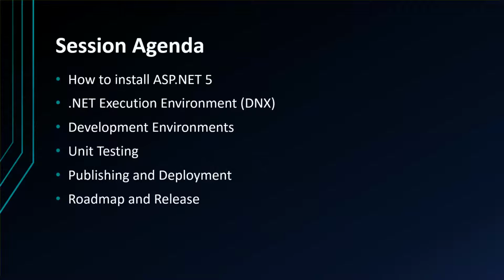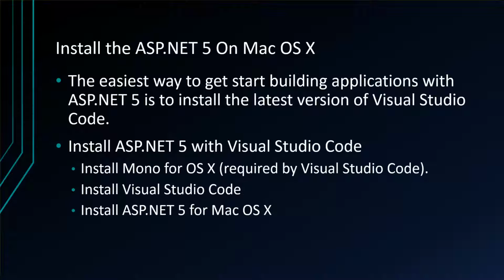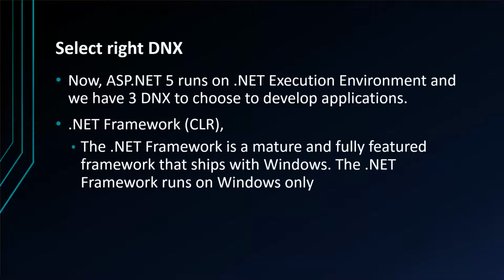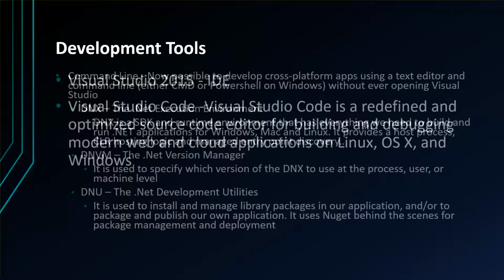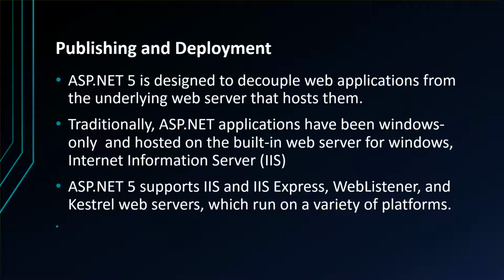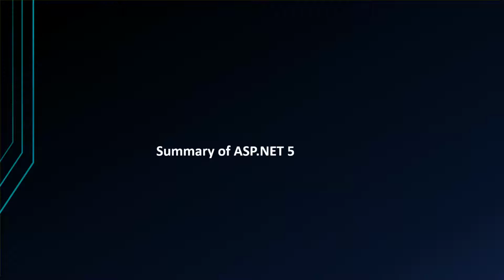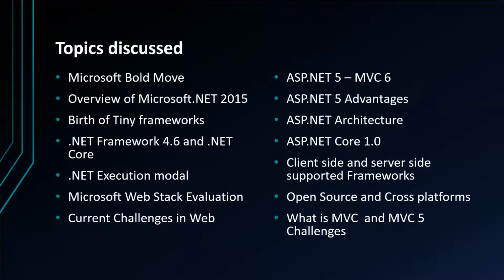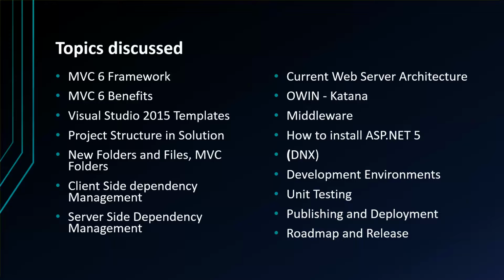ASP.NET CORE (MVC 6) - PART 4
This video is complete tutorial  for MVC 6 , ASP.NET 5 , ASP.NET CORE 1.0. It covers
1. Overview of Microsoft.NET 2015
2. Birth of Tiny frameworks
3. .NET Framework 4.6 and .NET Core
4. Open Source
5. Cross platforms
6. Microsoft Web Stack Evaluation
7. Current Challenges in Web
8. ASP.NET 5 – MVC 6
9. ASP.NET 5 Advantages
10. ASP.NET Architecture
11. ASP.NET Core 1.0
12. Client Side Supported Frameworks
13. Server Side supported Frameworks
14. What is MVC
15. MVC 5 Challenges
16. MVC 6
17. Visual Studio 2015 Templates
18. Project Structure in Solution
19. New Folders and Files
20. MVC Folders
21. Client Side dependency Management
22. Server Side Dependency Management
23. Current Web Server Architecture
24. OWIN - Katana, Middle ware
25.  How to installation APS.NET 5
26. Development Tools
27. DNX - .Net Execution Environment
28. Unit Testing
29. Publishing and Deployment
30. Road map and Release